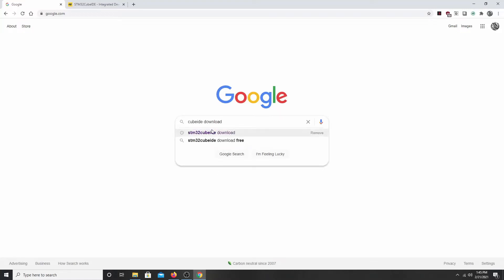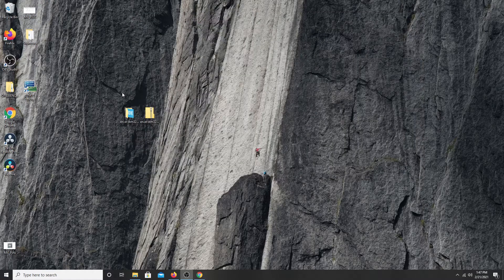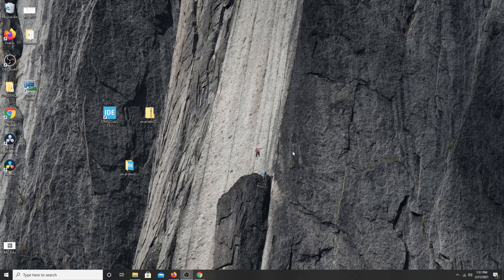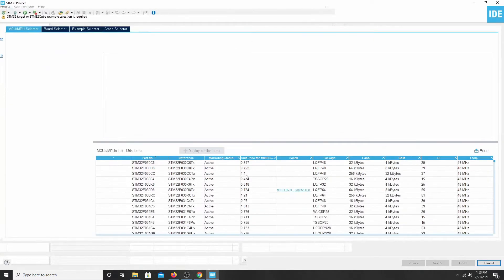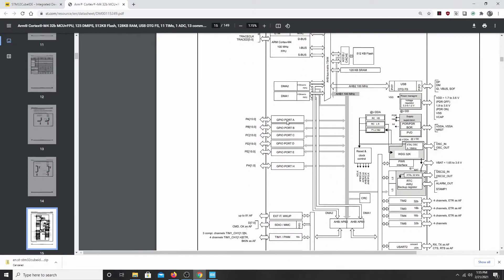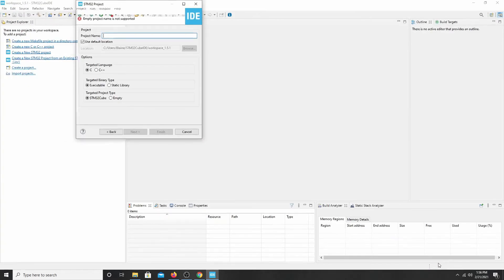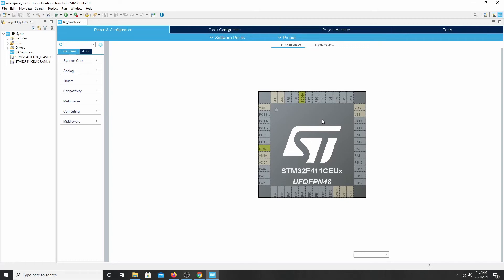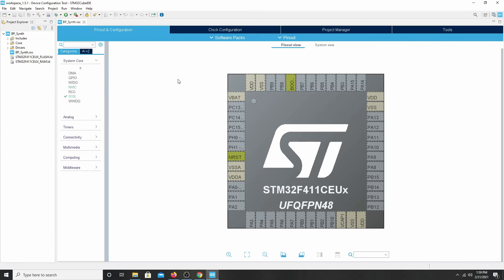003-Download the STM32Cube IDE used to code the BP Synth.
A guide to download and prepare for use the STM Cube IDE app that will allow us to write code for the BlackPill's microcontroller.

This video is one of many in a series that educates how a DIY Virtual Analog Monosynth synthesizer, called the “BP Synth”,  was programmed.

Links (AKA “Resource Tab”)

Link to the STM32CubeIDE